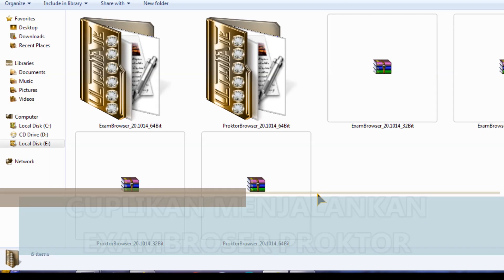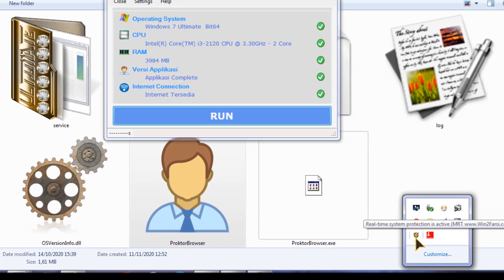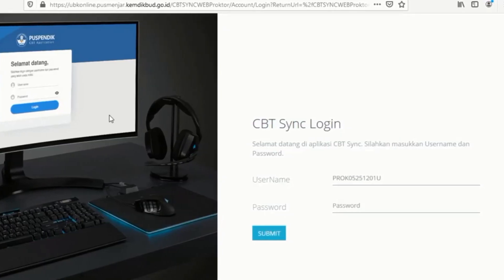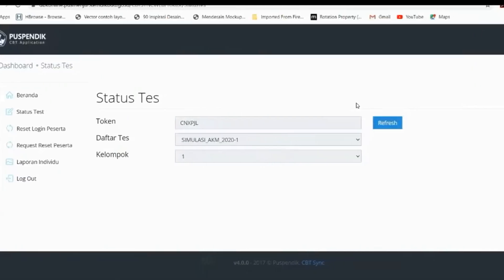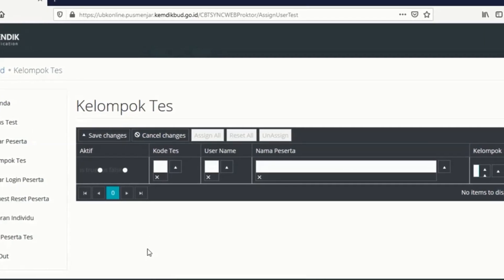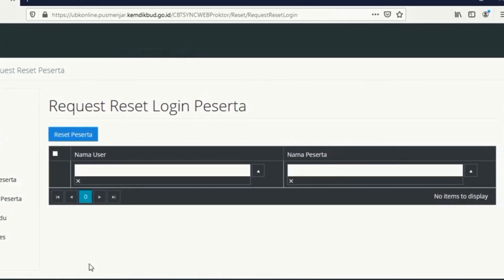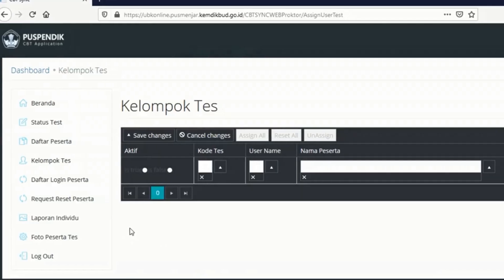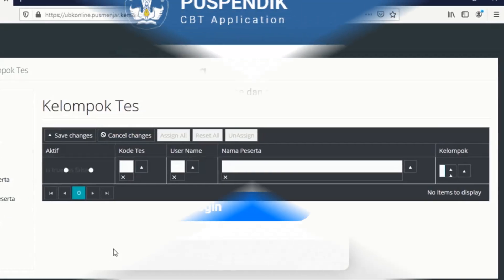UBKD AKM Langkah Awal Yang Harus di Lakukan Oleh Proktor AKM (Asesmen Kompetensi Minimum)